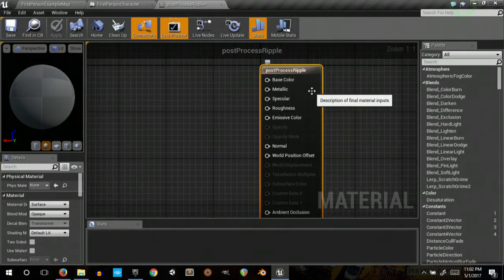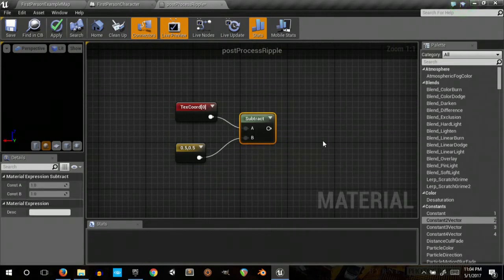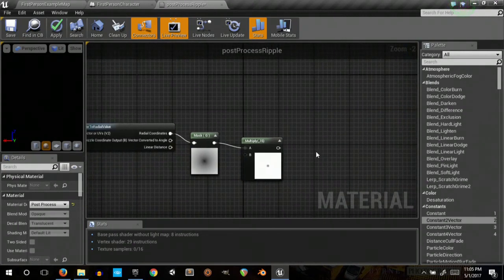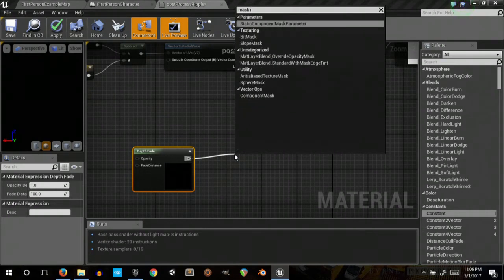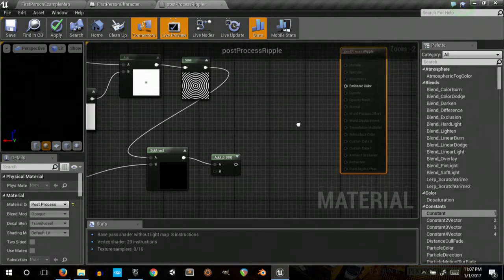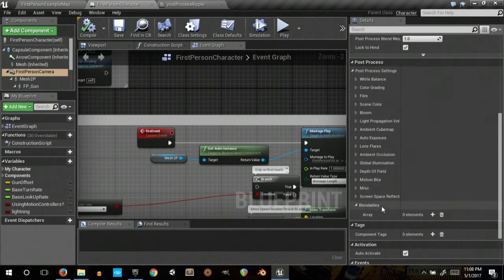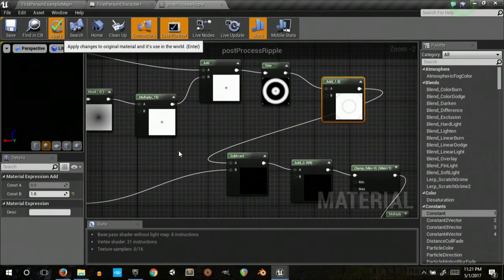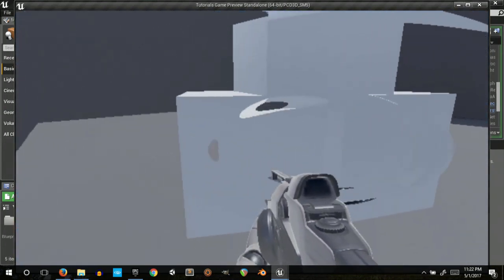UE4 Tutorial - Screen Ripple Post Processing Effect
I can't find the original tutorials I was referring to, but the official unreal material tutorials tend to have good explanations of the way the individual math functions change the materials.